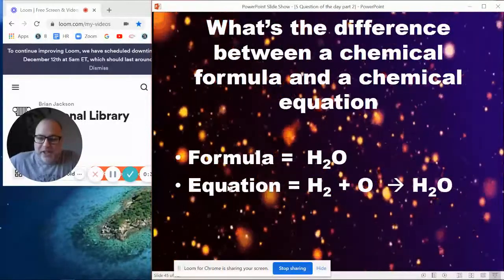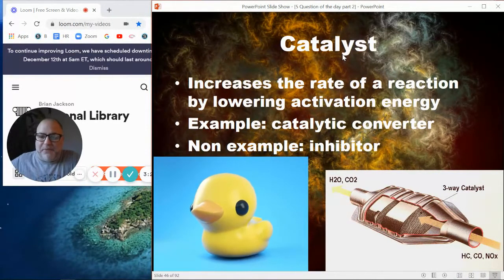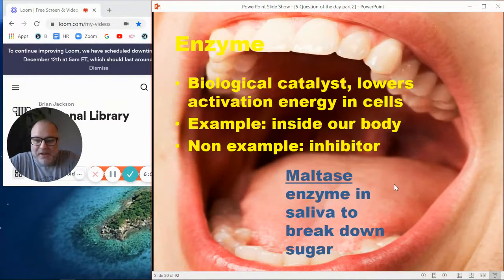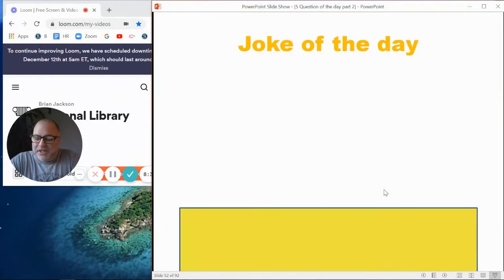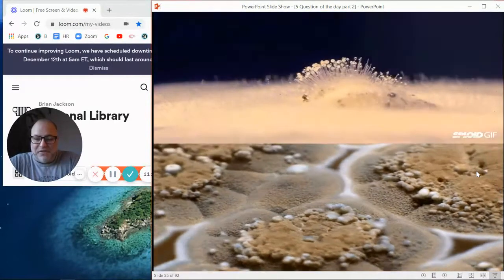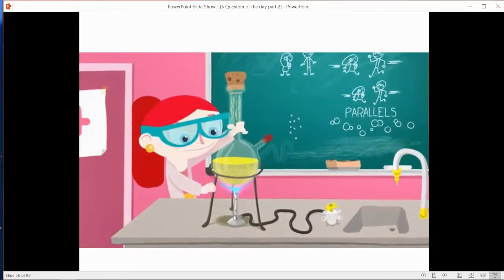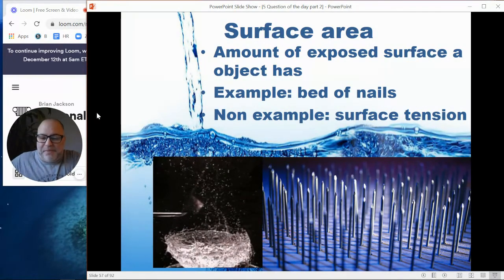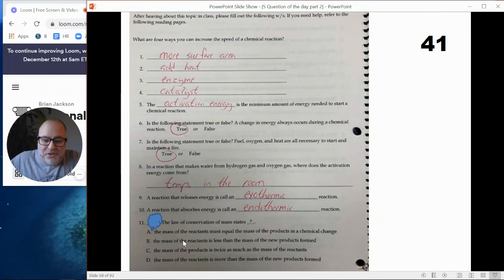Controlling Chemical Reactions